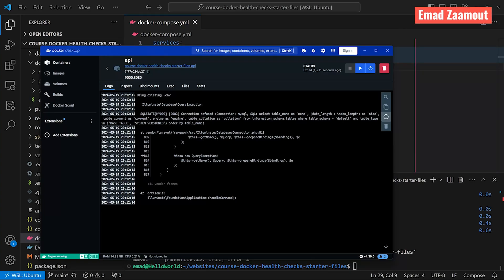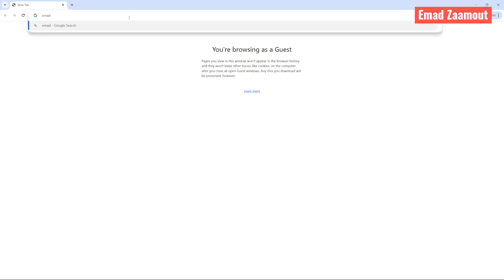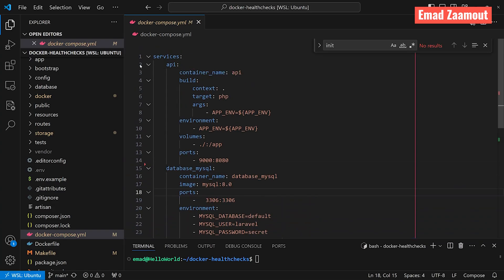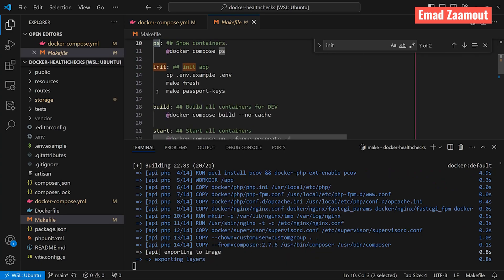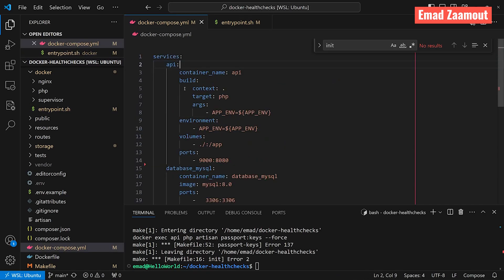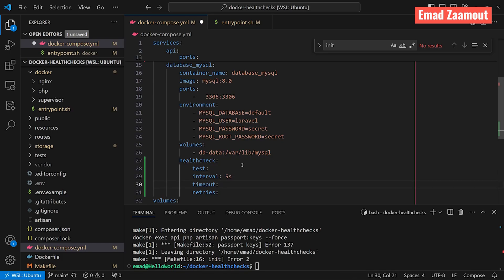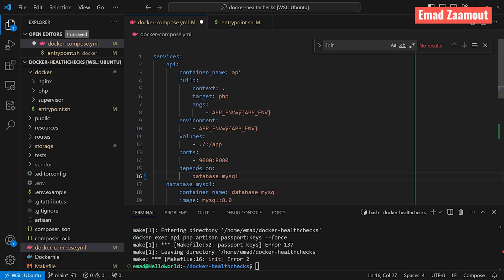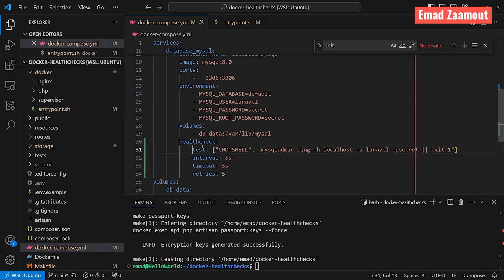Docker Health Checks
In this course, we will cover docker health checks.
Health checks are needed to ensure your containers are “healthy” before starting your application.

For example, if you want to automatically run your migrations after your api docker container is up, then you wont really be able to do that if the database isnt ready to handle traffic.

Chapters
0:00 Introduction
0:36 Clone sample project
1:51 docker health checks